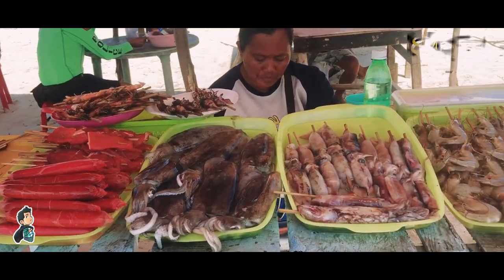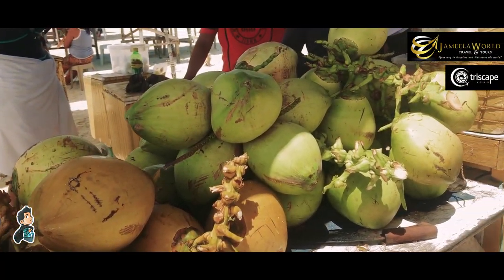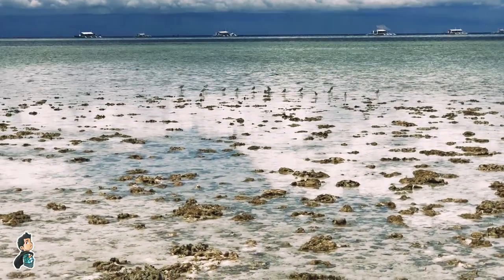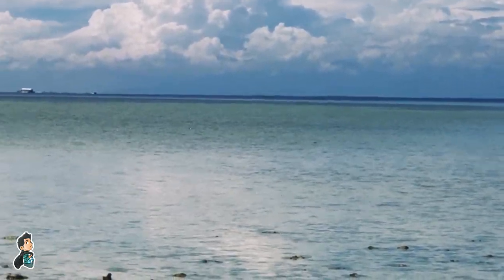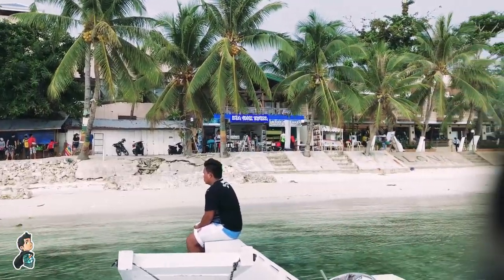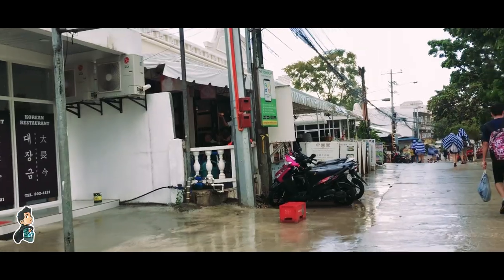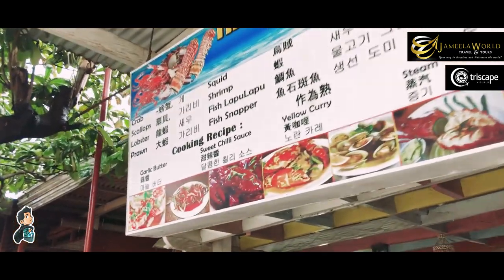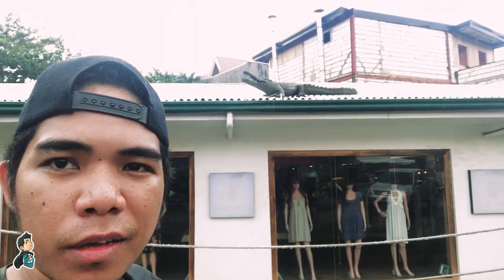BOHOL'S VIRGIN ISLAND | RECK ADVENTURES x JAMEELA WORLD TRAVEL AND TOURS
Virgin Island of Panglao Bohol is known to local because nobody lives here and the place is not always visited by tourists. We visited on the sandbar next to the main island where the locals sells different kinds of seafood. It was surreal!

Camera: iPhone8Plus
Editor: Adobe Premiere Pro CC 2015

Hey Reckers! Finally, if you have any questions, feedback or any comments, make sure to leave it in the comment section below!
Thank you! Peace out! 😉